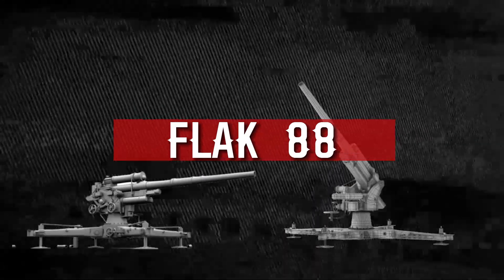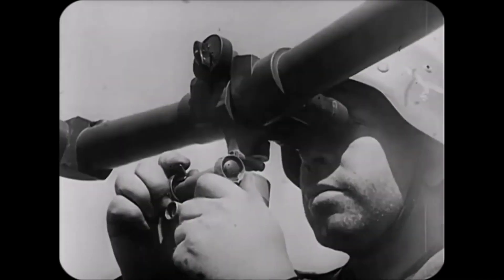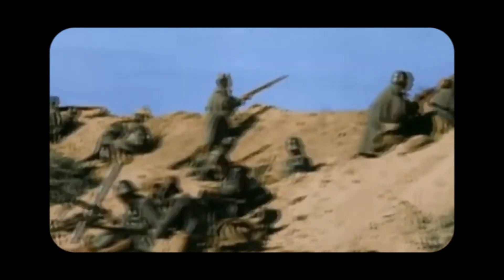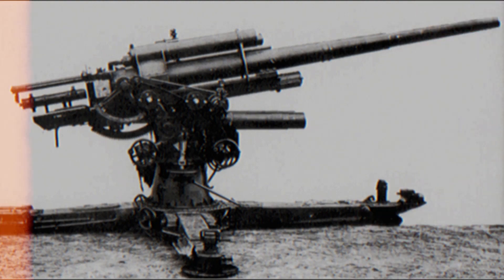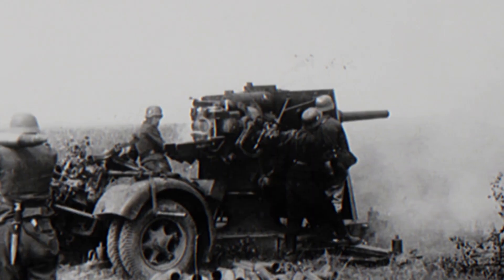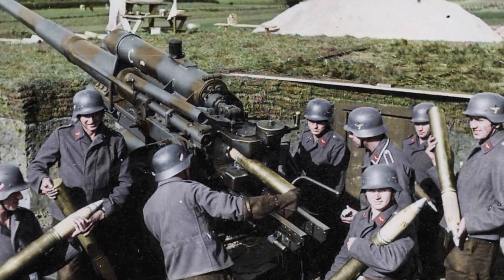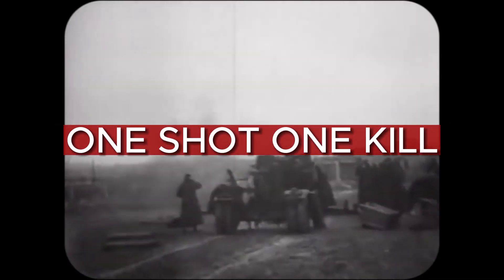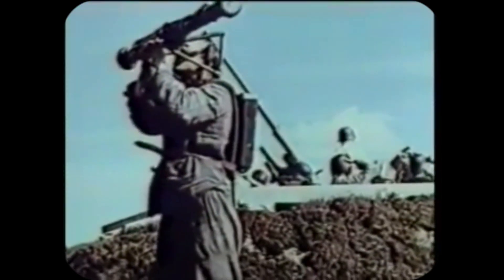Flak 88 - Is Very Scary For Planes And Tanks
Don't forget to always support channel explore history so that we are more enthusiastic about providing other interesting videos.

The 8.8 cm Flak 18/36/37/41 is a German 88 mm anti-aircraft and anti-tank artillery gun, developed in the 1930s. It was widely used by Germany throughout World War II and is one of the most recognized German weapons of the conflict. Development of the original model led to a wide variety of guns.[5]

The name applies to a series of related guns, the first one officially called the 8.8 cm Flak 18, the improved 8.8 cm Flak 36, and later the 8.8 cm Flak 37.[N 1] Flak is a contraction of German Flugabwehrkanone (also referred to as Fliegerabwehrkanone)[6][N 2] meaning "aircraft-defense cannon", the original purpose of the weapon. In English, "flak" became a generic term for ground anti-aircraft fire. In informal use, the guns were universally known as the Acht-acht ("eight-eight") by Germans and the "eighty-eight" by the Allies